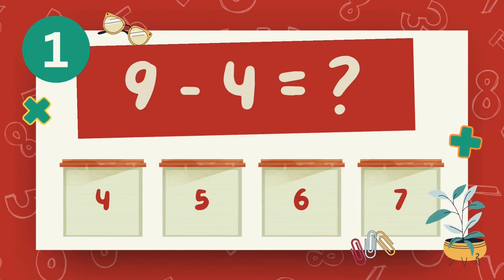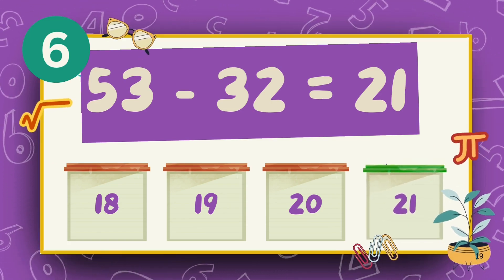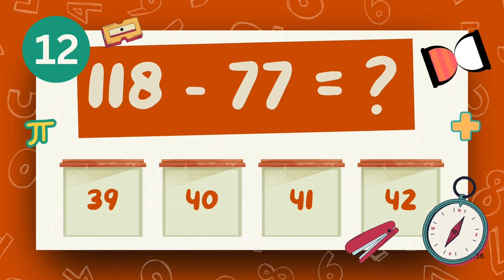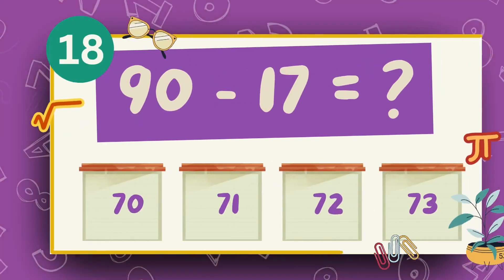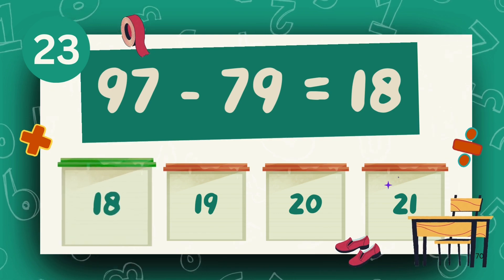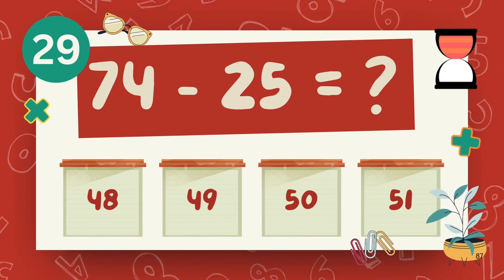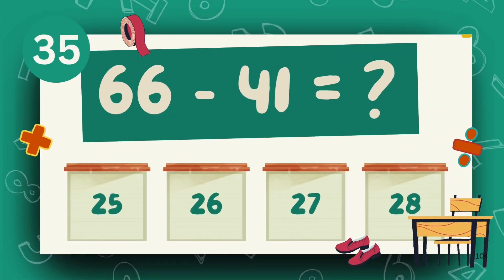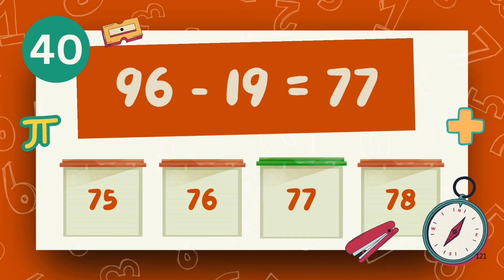Grade 2 Math's Subtraction for Kids | Easy 2-Digit Math Practice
Let’s practice Grade 2 subtraction in a simple and easy way! 🧮 This math video is perfect for helping kids learn how to subtract 2-digit numbers, with and without borrowing (regrouping).

Clear instructions, step-by-step examples, and practice problems make this video a great tool for students learning at home or in school.

✨ What’s Included:
✔️ 2-digit subtraction
✔️ Borrowing explained simply
✔️ Practice problems with answers
✔️ Clear visuals and voice guidance

🎓 Best For:

Grade 2 students (Ages 7–8)

Classroom & homeschool learning

Daily subtraction practice